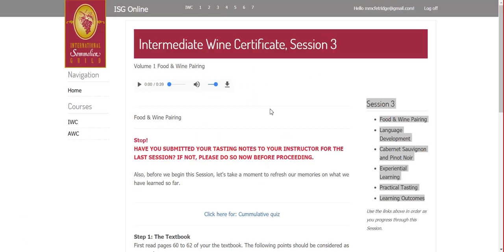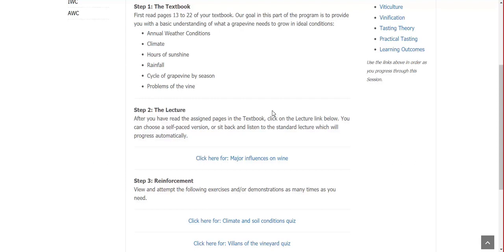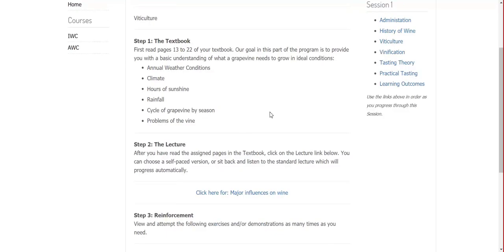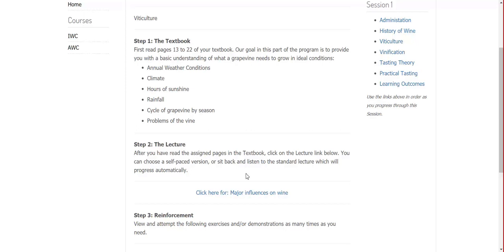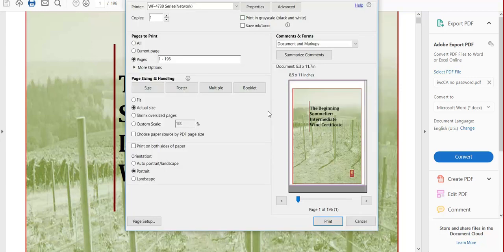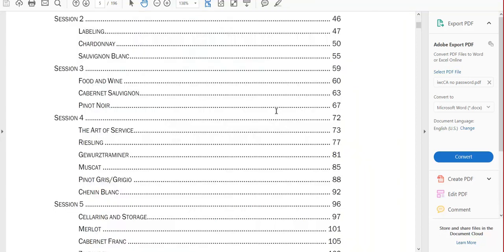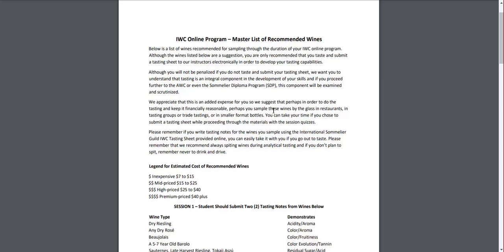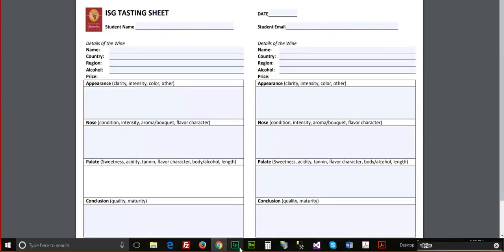International Sommelier Online Learning Demonstration